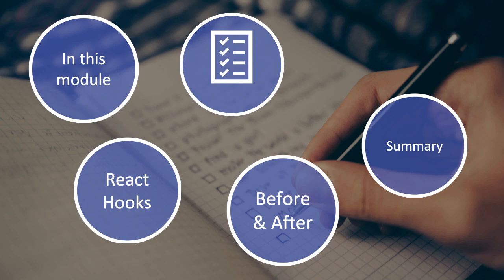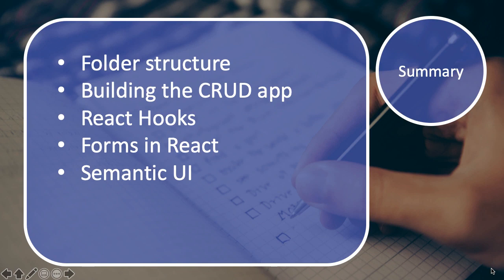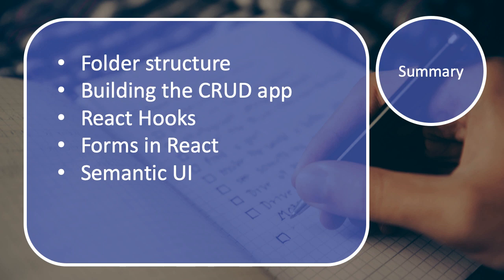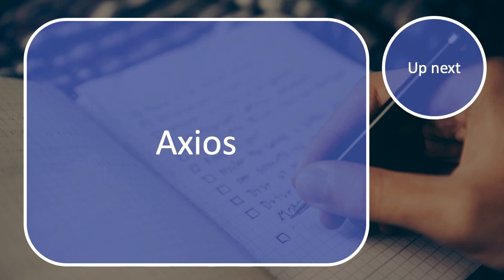Building a CRUD application in React Legacy Summary of section 5